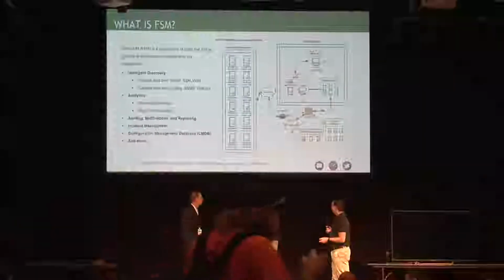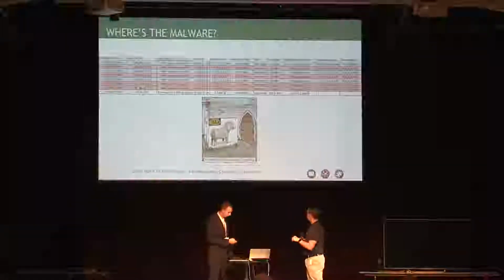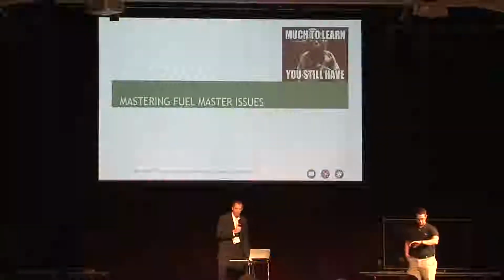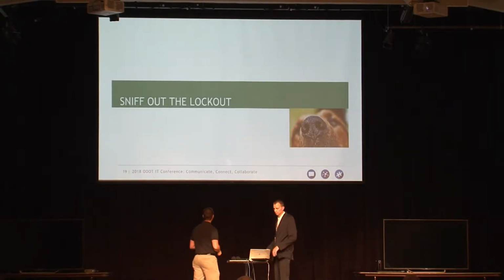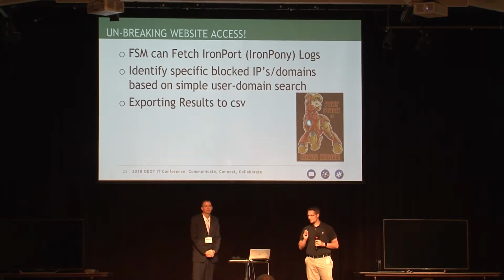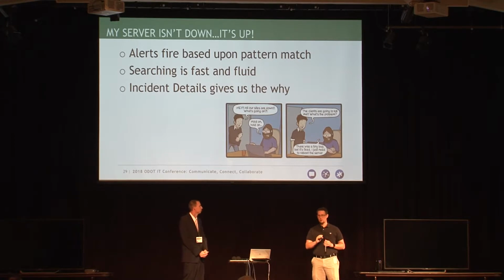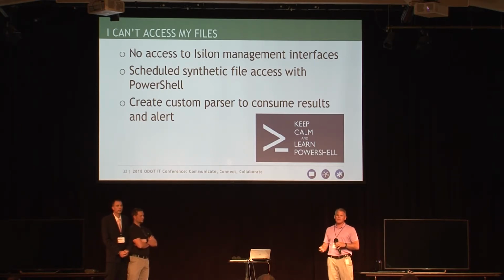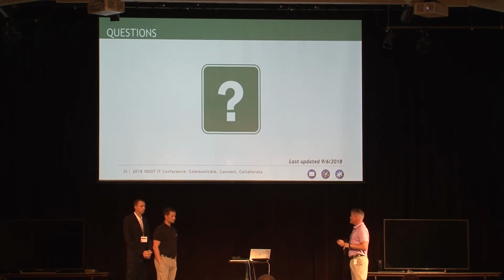Simplify Your Day with FortiSIEM